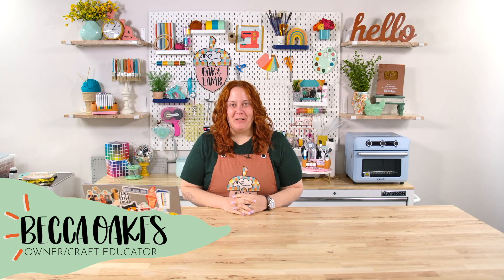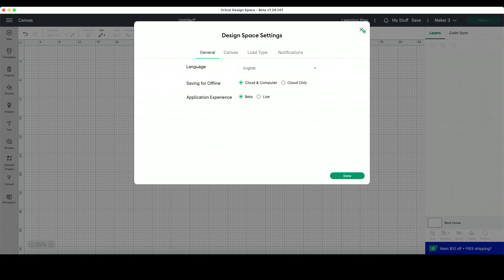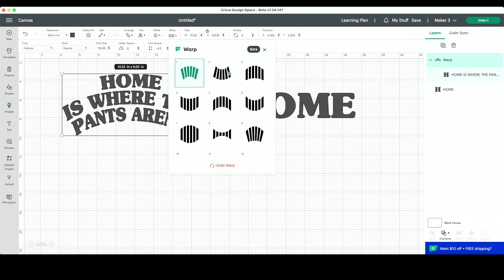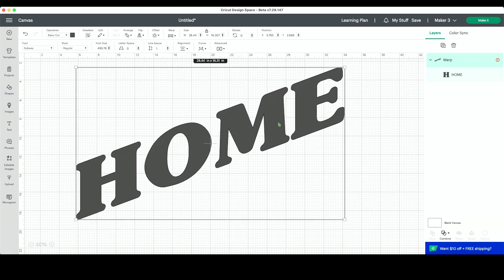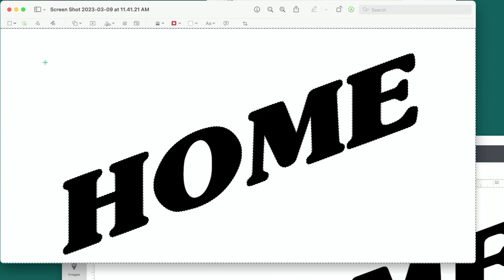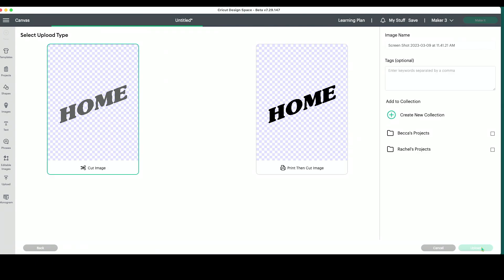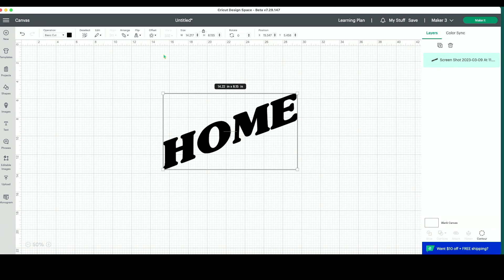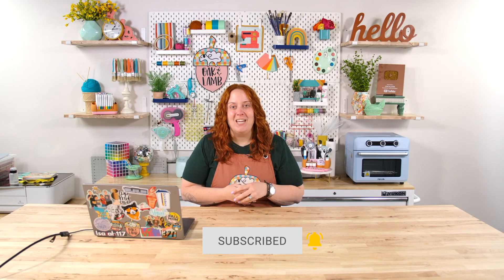Cricut Design Space HACK😱 - How To Use Text Warp For FREE!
🖋Take $40 OFF our “Illustrator With The Flock” and learn how to create cut files TODAY!

🎨NATIONAL CRAFT MONTH SALE! Join the Flock TODAY for $40 OFF your first year of 1,000+ cut files, member-only content, free commercial licensing, free beginner courses, access to an exclusive Facebook community, and more using code "CRAFTY" at checkout!

 You're sure to love this Cricut Design Space Hack! The new Design Space update came with a new text warp feature, and it's super cool! However, you have to be a Cricut Access member to use it... or do you!? Becca teaches you how to use text warp for FREE. We hope you enjoy learning about these Cricut hacks and Cricut tips.